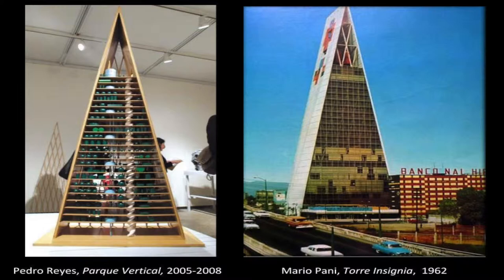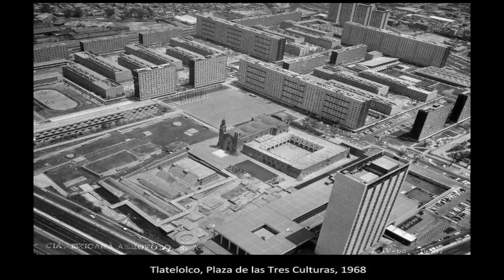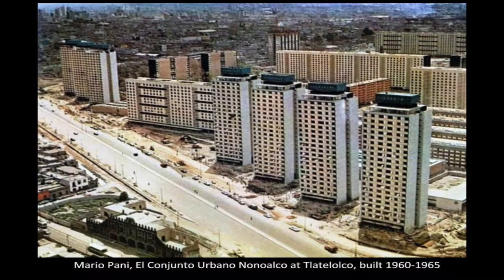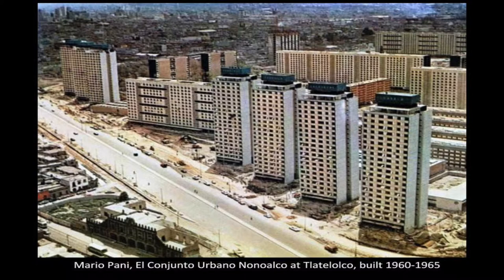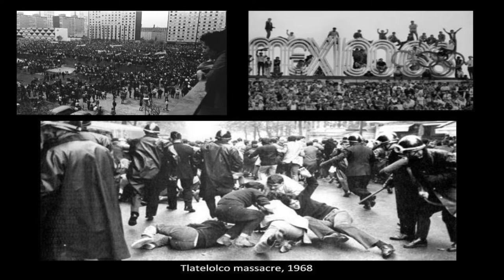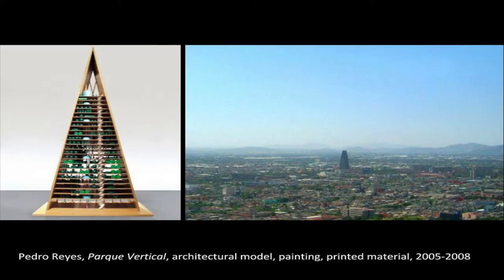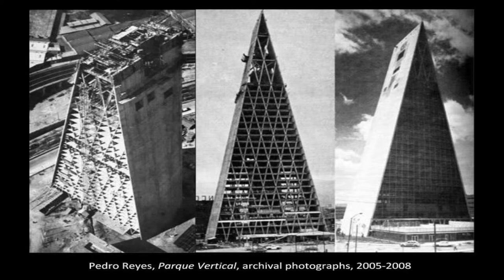Jodi Kovach, "The Plausible Utopia: Pedro Reyes’s Participatory Practice"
"Audience Appeals and Performing Assistance" was a one-day performance art conference held at the Art Museum at the University of Kentucky, including an afternoon symposium exploring audience-performer interactions in contemporary art and performance, followed by an evening of live art. Co-organized by Rae Goodwin and Jessica Santone. With generous support from the UK Visual Studies Forum and the School of Art and Visual Studies.

Video documentation by Abdul Al-Jumaily.